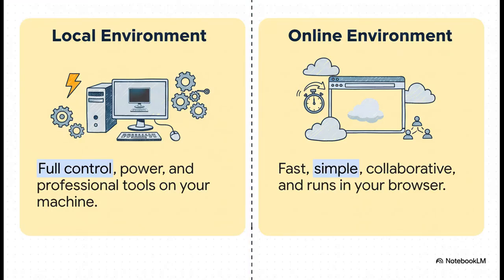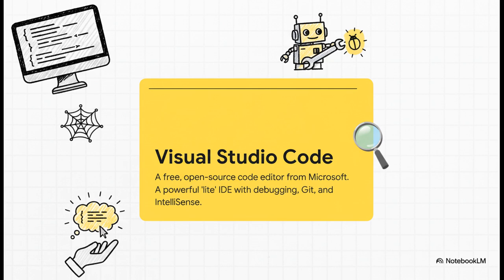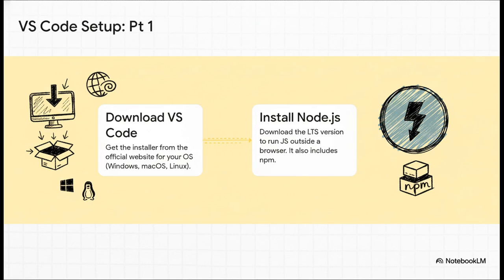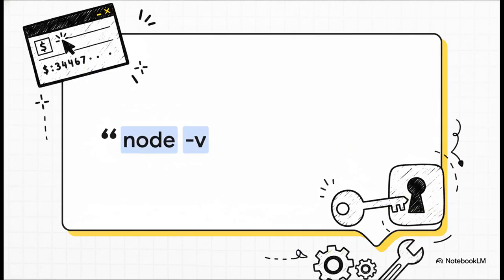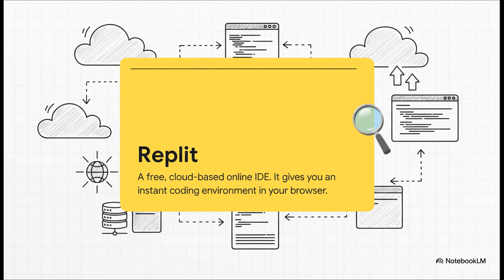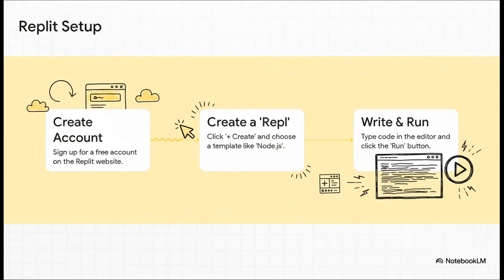Set Up an Environment to Code in JavaScript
Stop wondering **"where do I write my code?"** and start coding! 🚀 This video is your complete, step-by-step guide to setting up a robust **JavaScript development environment** in 2025. Whether you're a complete beginner or looking for the fastest way to start, we break down the two best paths to create your perfect JavaScript coding workspace.

Don't let setup slow down your journey. We cover all the essential tools and configurations!

## What You Will Learn: Local vs. Cloud Setup

We explore two main options for your JavaScript workshop:

### **Path 1: The Local Pro Setup (Recommended for Long-Term Learning)**
Learn how to set up the professional-grade coding environment used by industry experts.

* Why you need a **local environment** for maximum performance and control.

* How to install and configure **Visual Studio Code (VS Code)**, the leading free code editor [[02:03]

* The essential step: **Node.js installation** and how to check your Node and **npm** version to turn your computer into a JavaScript powerhouse [[02:42]

* Must-have VS Code extensions like **Live Server** and **Prettier** to optimize your web development workflow [[03:21]

### **Path 2: The Online Instant Start (Recommended for Quick Tests & Collaboration)**
Discover the zero-fuss, cloud-based option that gets you coding in seconds.

* How to go from zero to writing your first line of JavaScript in under 60 seconds.

* When to choose a fast, browser-based solution for shared projects and instant testing.

### **Video Timestamps to Navigate Your Setup:**

* [[00:06] The First Big Step: Setting up your Development Environment

* [[01:02] Local vs. Online Environments Explained

* [[01:40] Path 1: The Local Pro Setup (VS Code & Node.js)

* [[02:03] Why VS Code is the Best JavaScript Code Editor

* [[02:30] Installing VS Code & Node.js

* [[03:00] How to Verify Node.js is Running

* [[03:51] Path 2: The Online Instant Start (Replit)

* [[05:04] Summary: Which Coding Environment is Right for You?